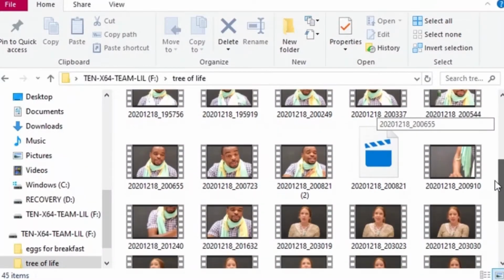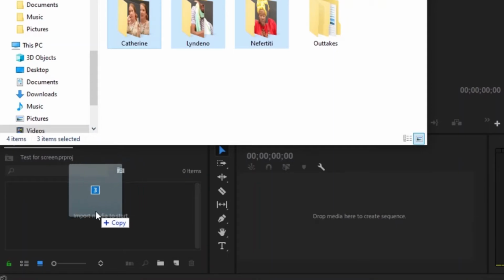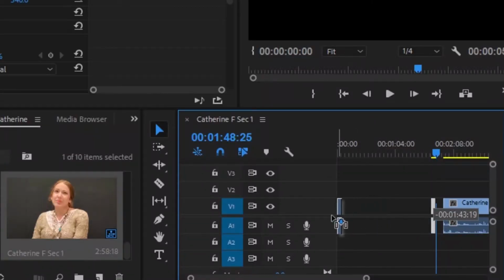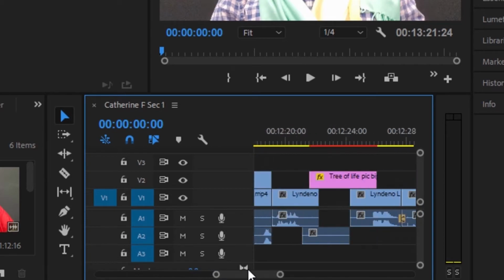Edit Explanation: The Tree Of Life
In the year 2020, no one was heading to the theatre.

Recently I edited a video called, "The Tree Of Life". I thought explaining how I edited it would be a good idea.

The Tree Of Life
Written by Gail Hanna
Directed by Erin McKinney
Actors were Esther Louis, Sarah Burnett and Sony Jean Jaques
Camera Operator: Renee Caesar
Edited by T-Day